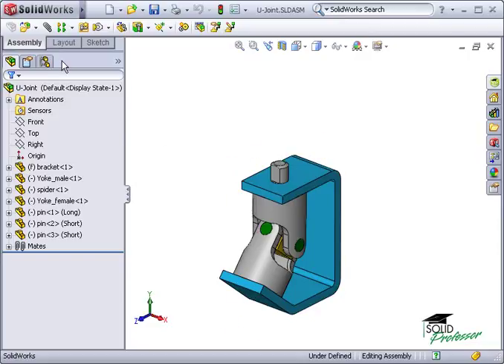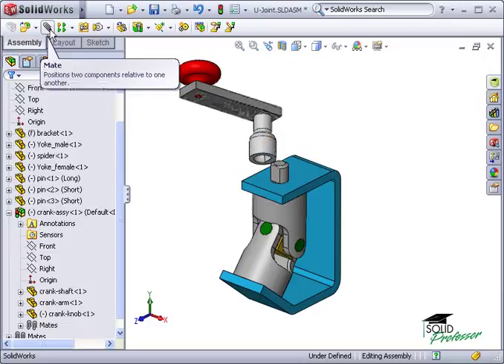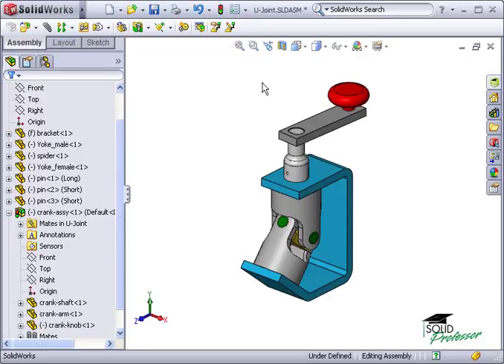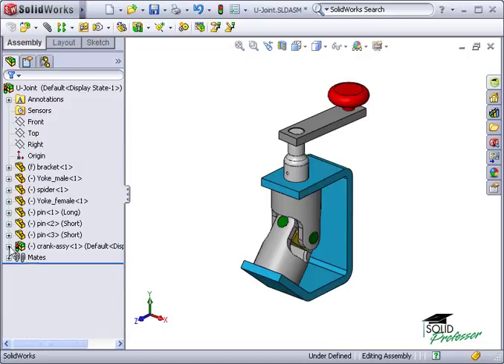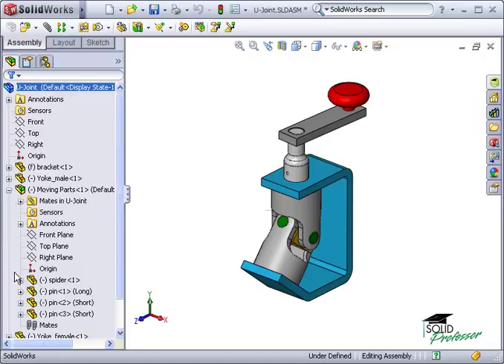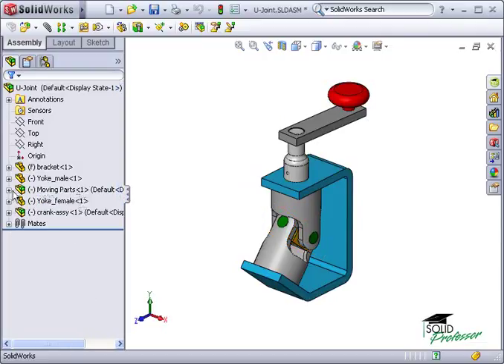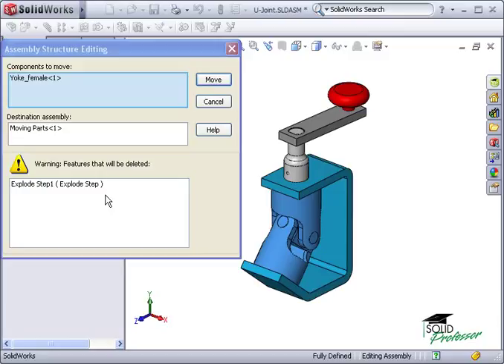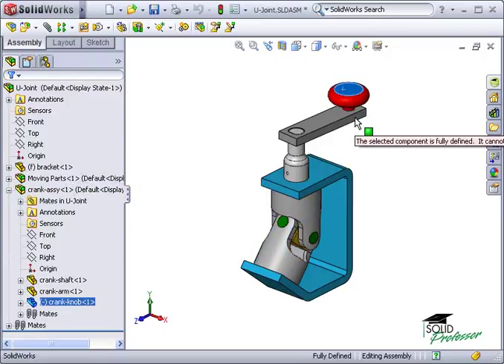1 Assembly Structure 1 Creating Sub Assemblies